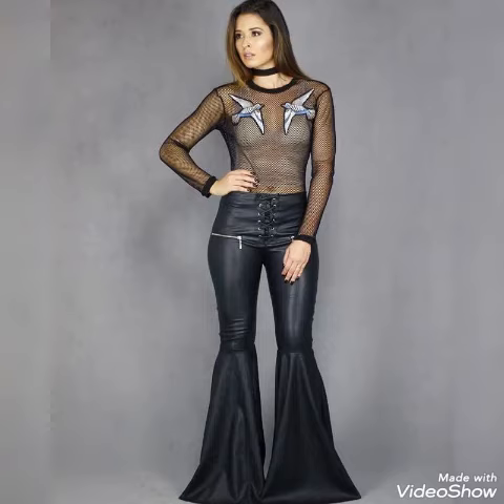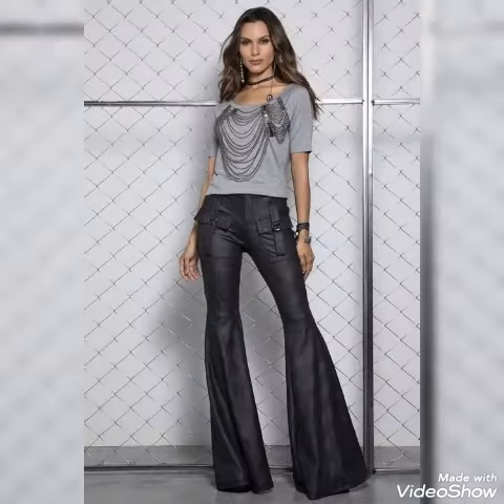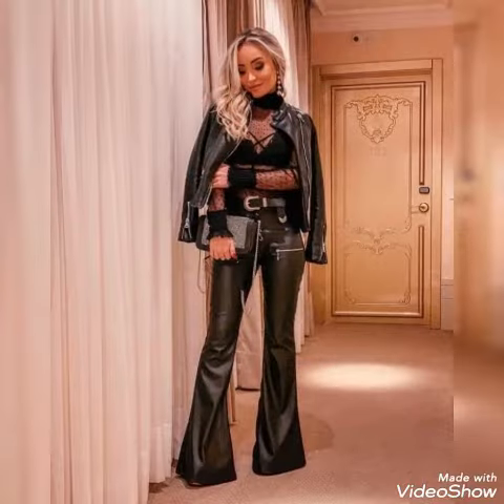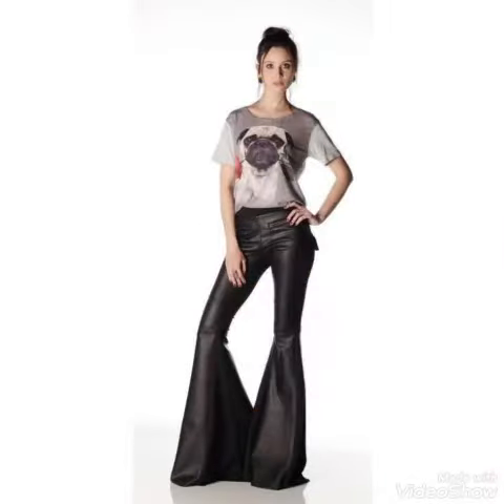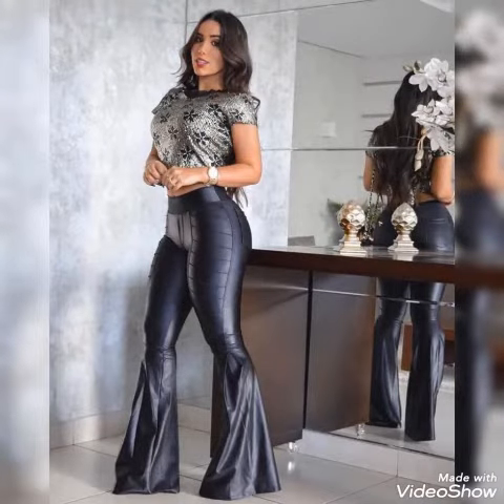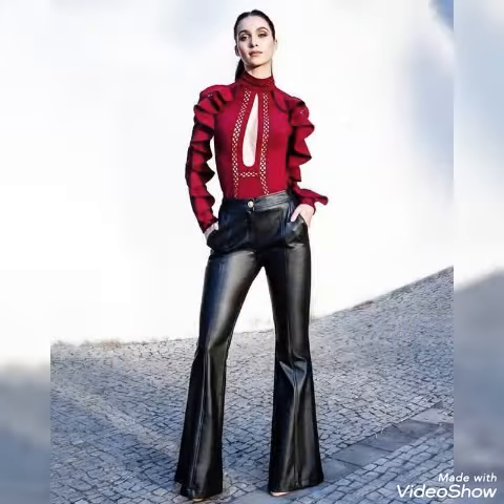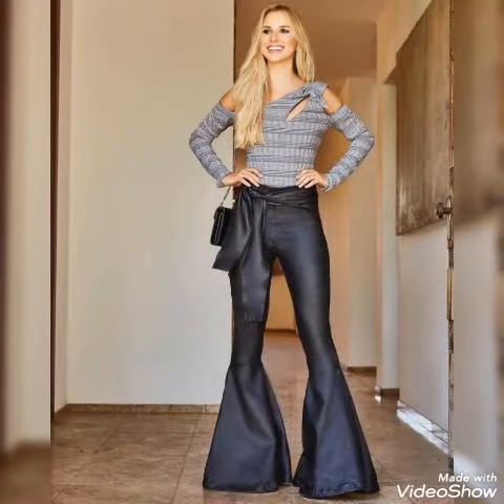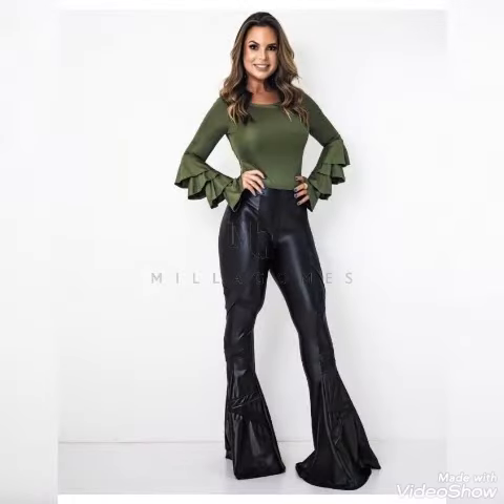Most likely And Demanding leather BELL BOTTOM Pants Outfit Ideas Lookbook For Girl's/womens To style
Most likely And Demanding leather BELL BOTTOM Pants Outfit Ideas Lookbook For Girl's And womens To style